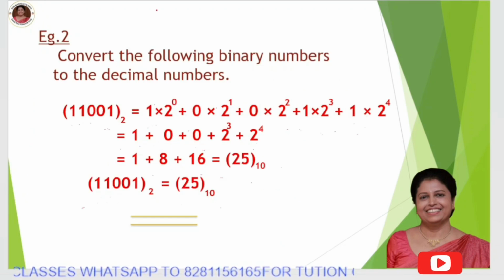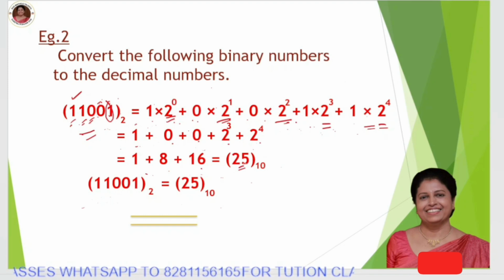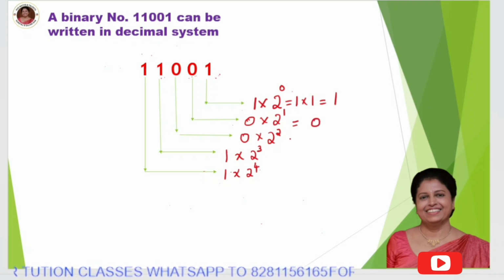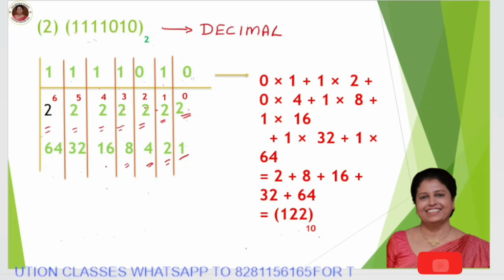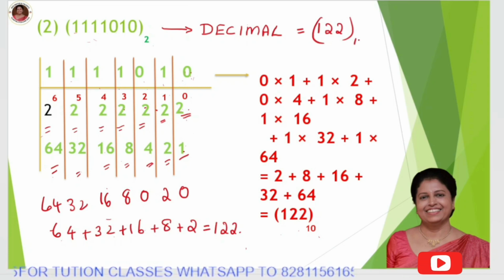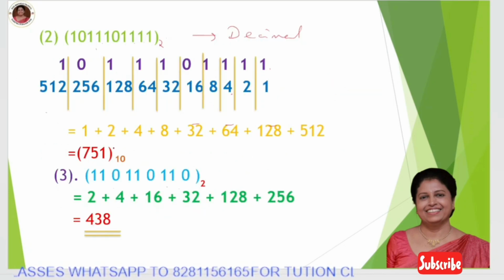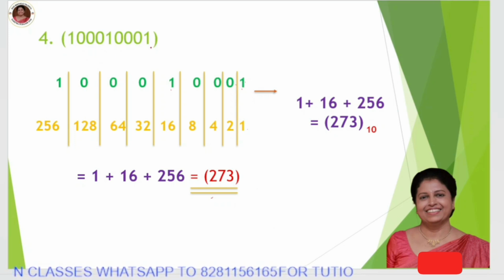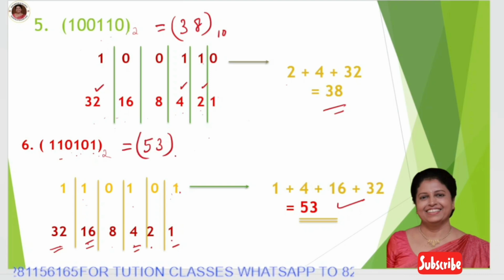CBSECLASS XI APPLIED MATHS PART5 NCERT BINARY NUMBERS CONVERSION DECIMAL TO BINARY ENGLISH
Welcome to RVGMATHS & TALENTS – the most electrifying place to learn CBSE Maths! 💥💯  and enjoy travel experiences.
WHATSAPP NUMBER TO JOIN TUTION CLASS :  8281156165
 LINK OF OSWAAL APPLIED MATHS QUESTION BANK  :
LINK OF M L AGARWAL APPLIED MATHS CLASS XI 2026 EXAM  :
LINK OF TROPHY HOLDER

This isn’t just about formulas – it’s about firing up your brain, building confidence, and smashing those exams with style! Whether you're in Class 10, 11, or 12, we’re here to light up your learning with:

⚡ Super-clear explanations
🔥 Smart tricks to solve faster
🎯 Exam hacks to boost your score
🚀 Motivation that keeps you going when it gets tough

No stress. No confusion. Just pure learning energy that pushes you to be your BEST.
EXPLAIN HOW TO CONVERT BINARY NUMBER TO DECIMAL NUMBER

CONVERSION OF BINARY TO DECIMAL NUMBERS